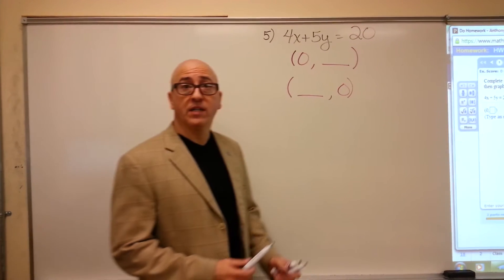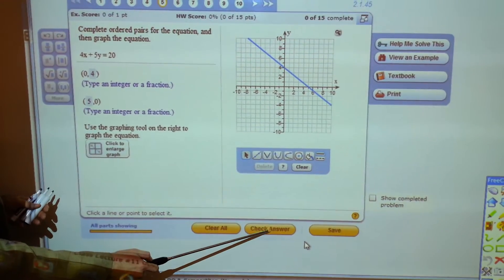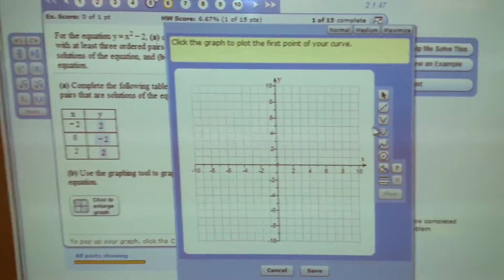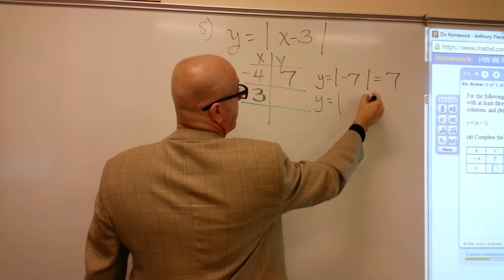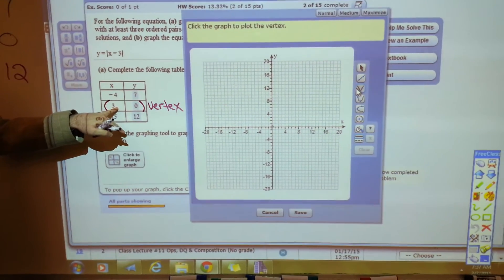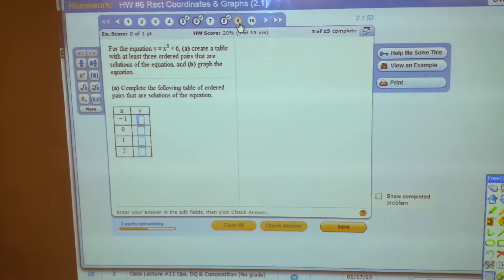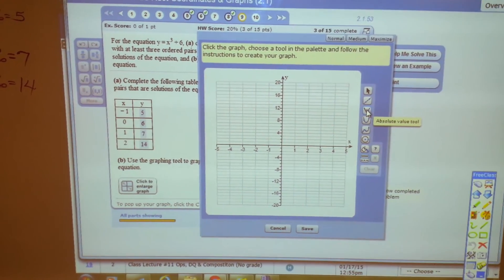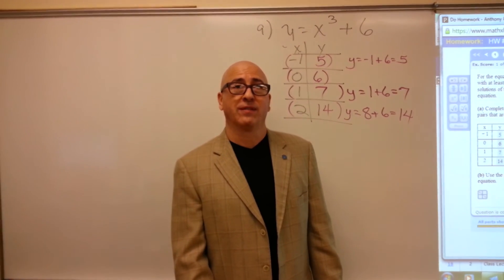Math 1314 Using the MyMathLab Graphing Tools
Anthony Precella illustrates MyMathLab Graphing Tools for his Math 1314 class.